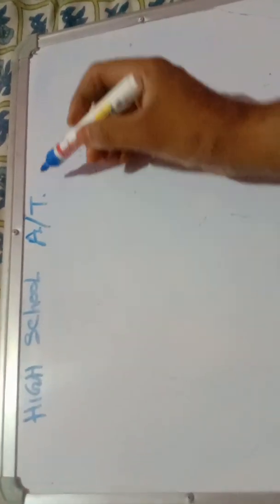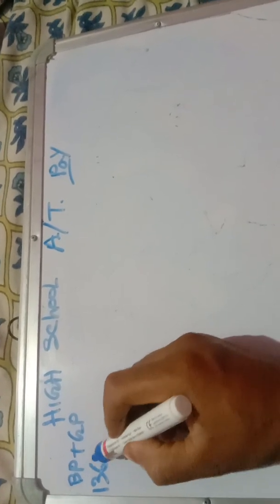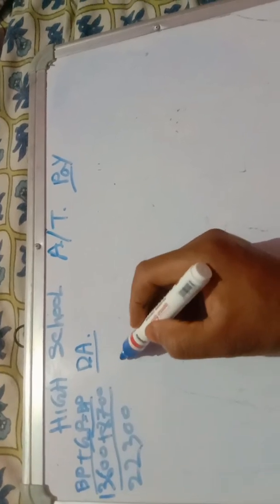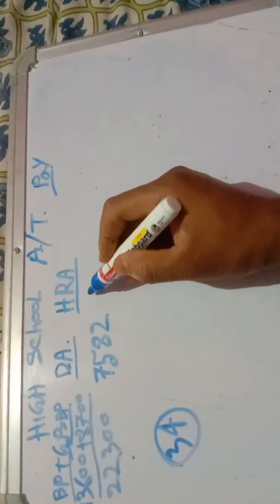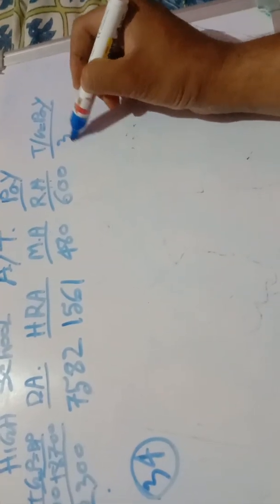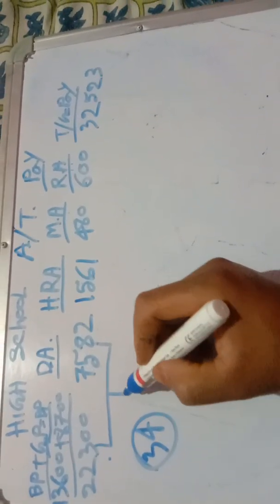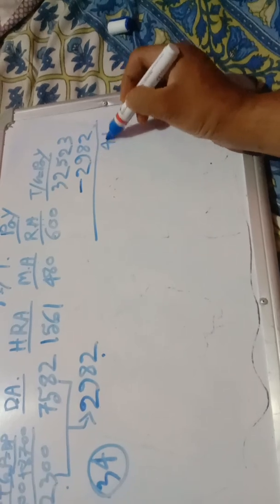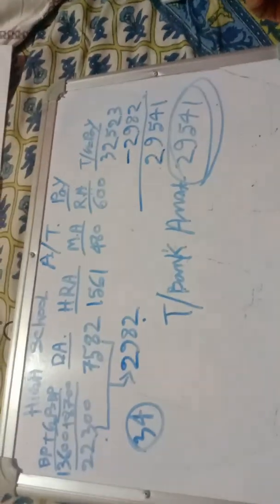tet High school teacher 1st payslips and bank to amount .....